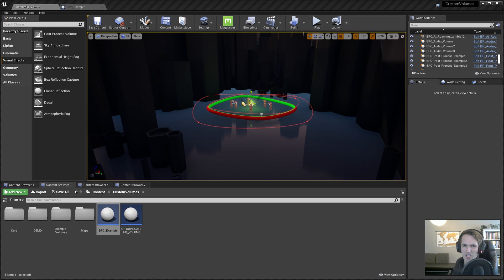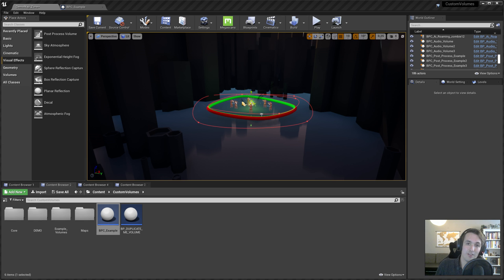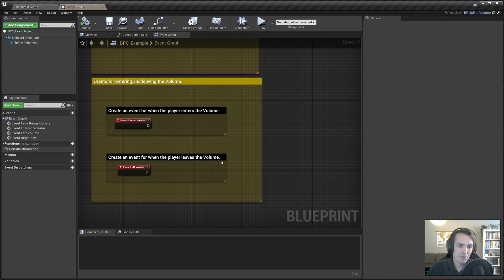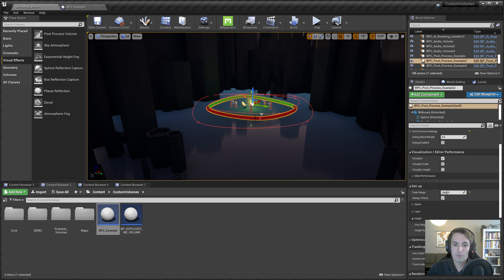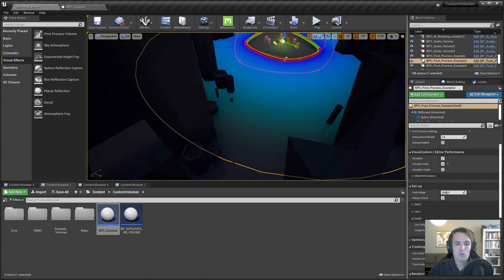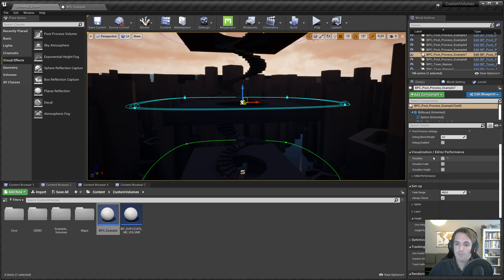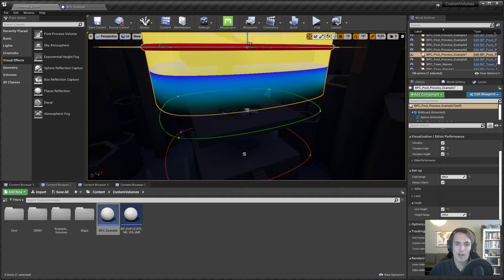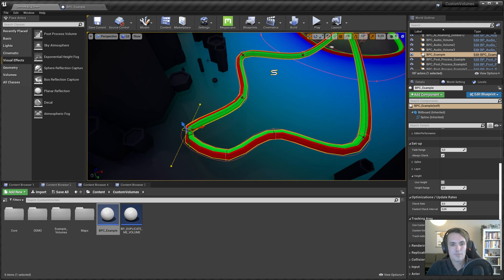Custom Shape Volumes - Overview Video |UE4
This system allows you to add custom shaped volumes to your levels. It also makes it really easy to add your own logic for when a player enters or approaches your volume.

The Custom Shaped Volumes:

Your own shapes: Create your own shape with the splines.
Height: Enable the height Boolean to create a true 3d volume.
Fade Range: For when you want a gradual effect as your player approaches.

Example Volumes included:

Post Process: Change the look of your scene as your player approaches.
Audio: Play a certain audio track in your custom shaped volume.
Named location: Show the name of your location on screen.